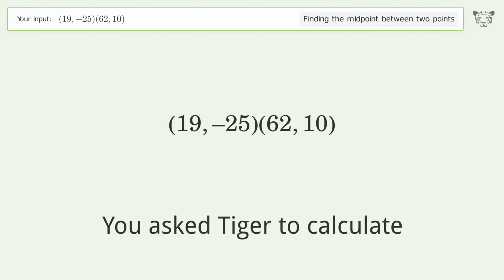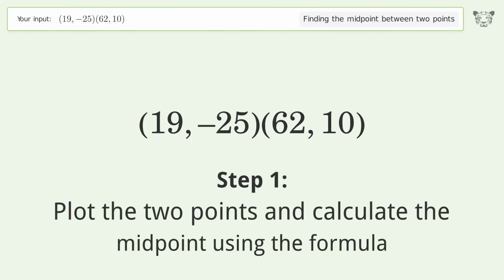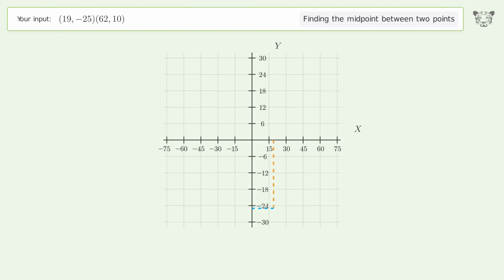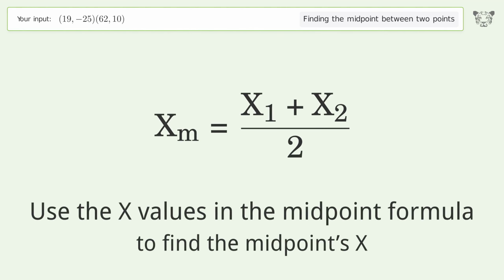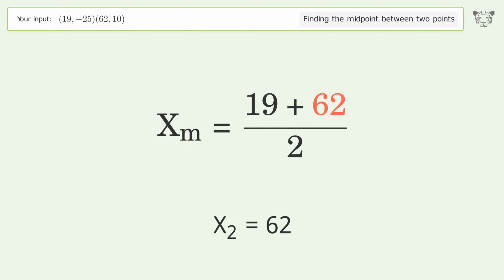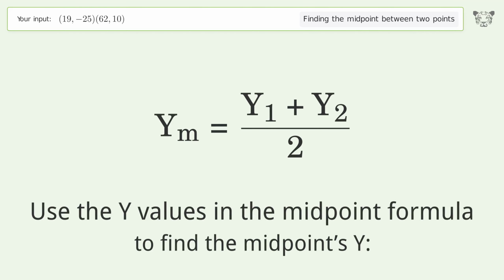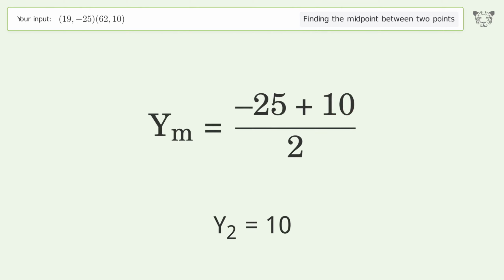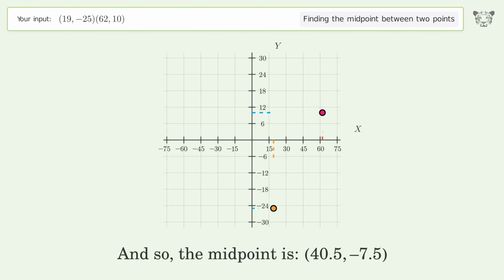Find the midpoint between two points p1 (19,-25) and p2 (62,10): Step-by-Step Video Solution